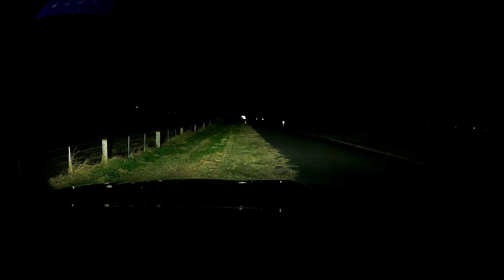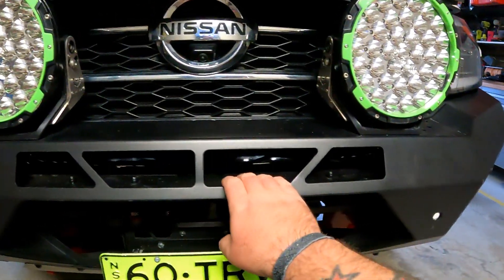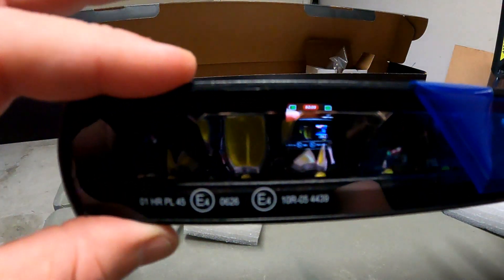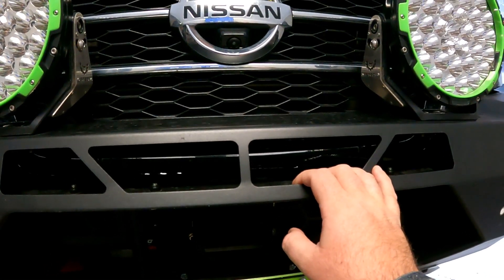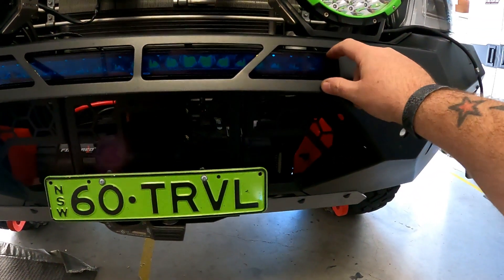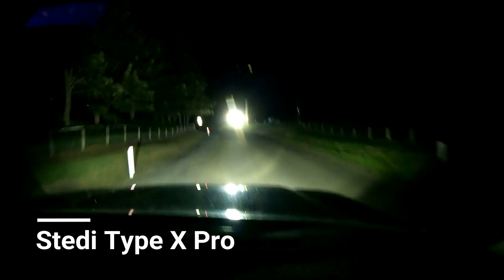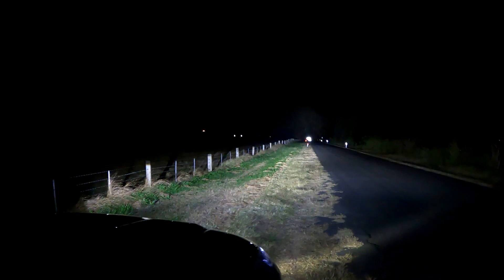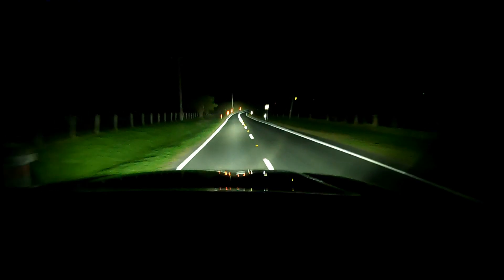STEDI ST1K Lightbar Install & 1st thoughts - HGT Y62 Patrol Build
Stedi ST1K unbox, install and 1st thoughts.

I never had any intentions of installing any light bars on the Y62 patrol. But after seeing the Offroad Animal Bar with the designated 20” light bar slot empty it just didn’t look complete.

So I decided it was time to fit a light bar, but I couldn’t fit just any old light bar. I jumped on to stedi.com.au to check out the latest in light bars. Seeming the main reason for the light was just to fill the gap, I decided to try something new.

Bring on the ST1K. It is a super compact 21.5” single row light bar with a twist. The leds don’t face forward like conventional lights the actually shoot the light up to a hooded reflector. This is supposed to reduce glare and reflection back of signs etc.

The design is sleek with a bonded lenses instead of bolted. This makes the slim 38mm slim profile possible. The mounting is via two options end L brackets or slides across the back making it easy to mount in any place.

Even more convenient the ST1K also comes with a simple plug and play harness to make installation as easy as possible. We already had a Stedi vehicle specific headlight adaptor for the Type X Pros so we tapped into that. And of course we added a Stedi vehicle specific OEM style push switch to top it off.

Over all the ST1K is a very sleek light it finishes the Offroad Animal bar very nicely. The light itself packs a decent punch off around 4-500m of decent light output. The colour is easy on the eyes and not fatiguing. The magic off the reflectors actually works really well and definitely limits glare back.

Over all the ST1K is a great option! If you’re looking for a light bar check them out